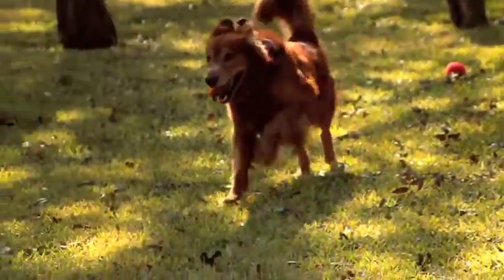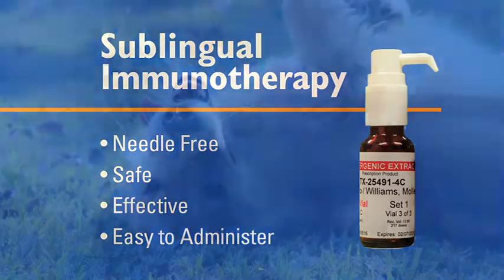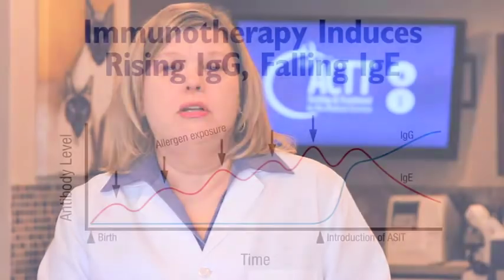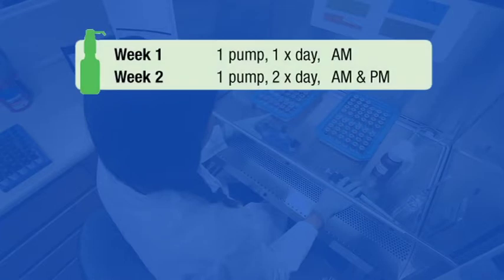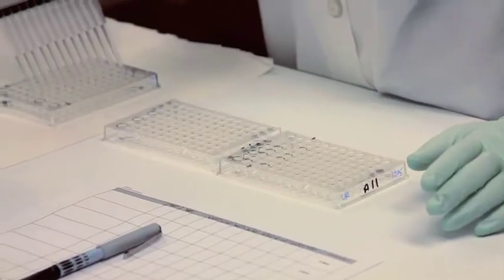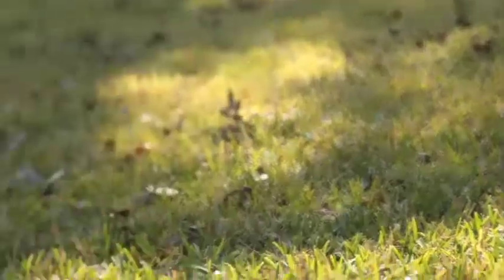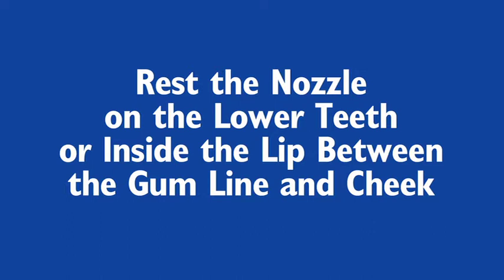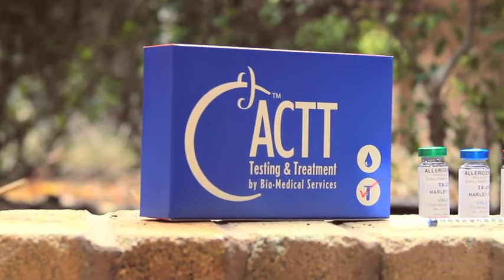ACTT Allergy Drops by Bio-Medical Services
Learn about treating pet allergies with ACTT Allergy Drops, a sublingual immunotherapy treatment. Needle free, safe and effective.   for more information on allergy testing and treatment for dogs, cats and horses.